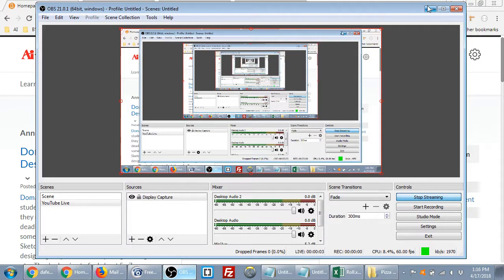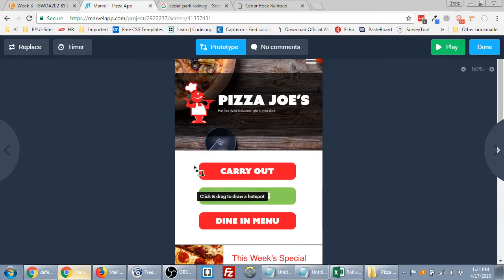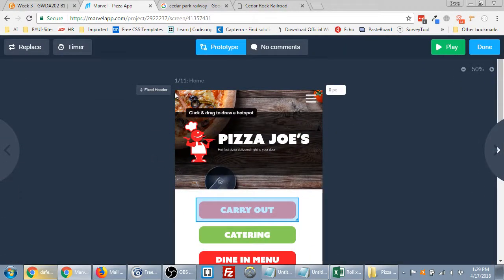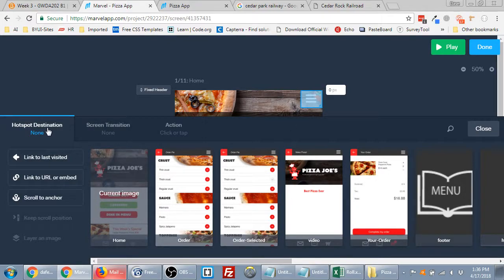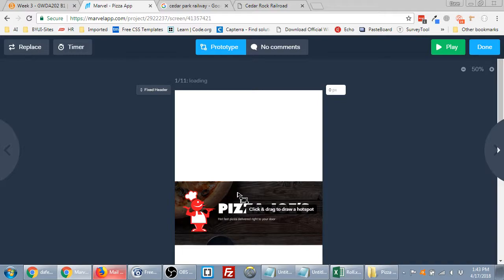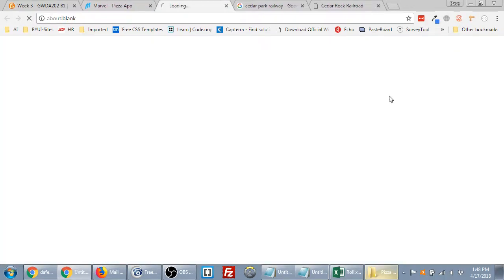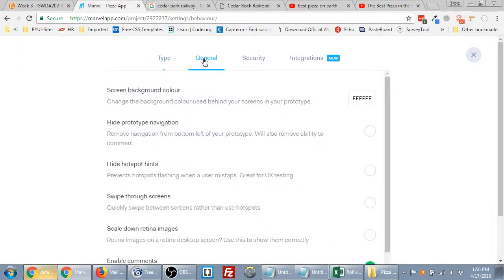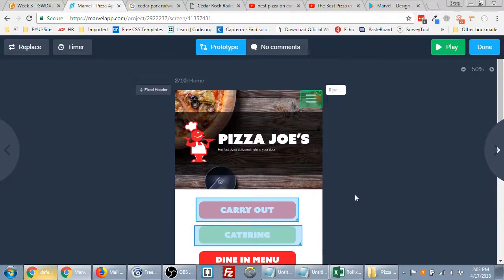Interface Design - MarvelApp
How to use Marvel App.